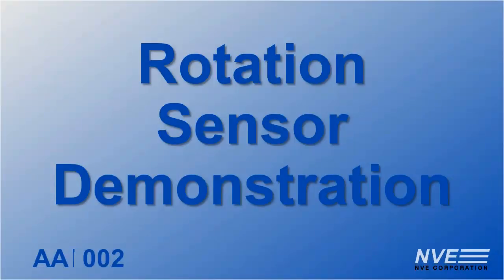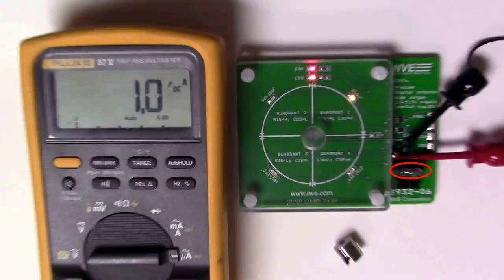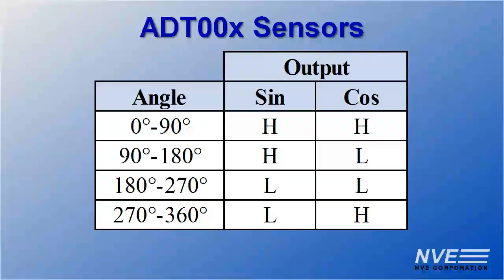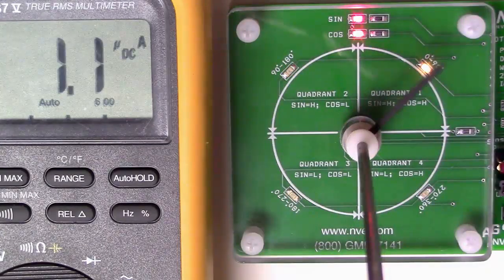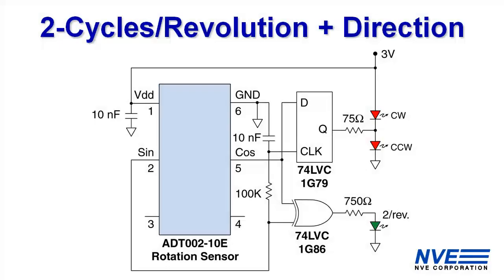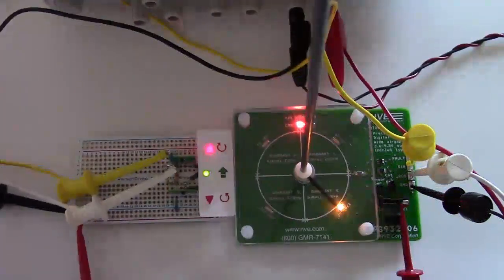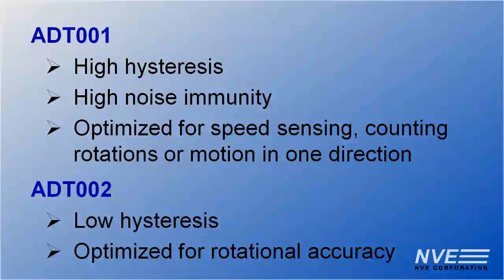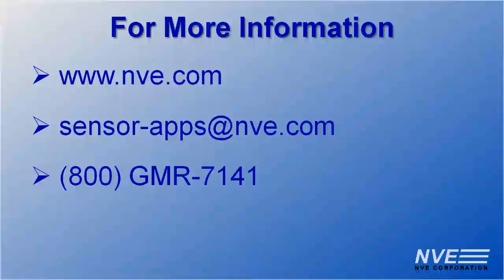New ADT-Series TMR Rotation Sensors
A new kind of rotational sensor--NVE's "ADT" tunneling magnetoresistance sensors.

These remarkable devices provide four precise rotational reference points. Revolutionary Tunneling Magnetoresistance technology provides precise, low-power rotation sensing.